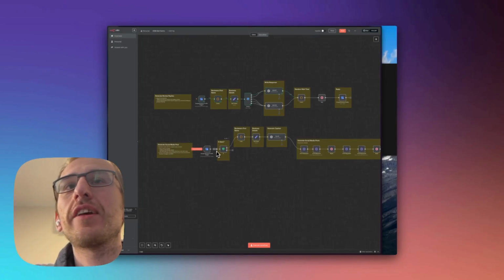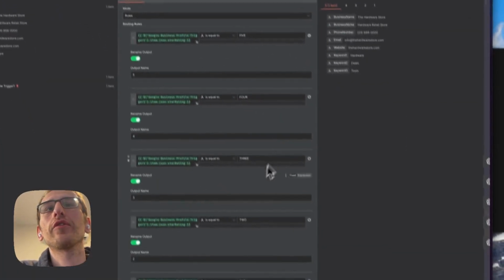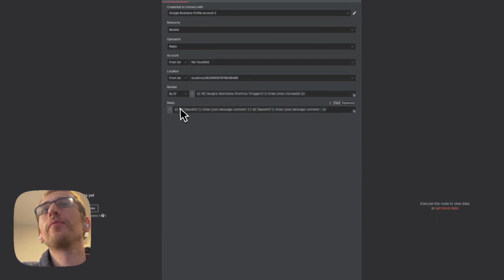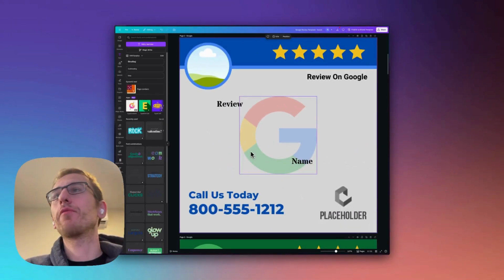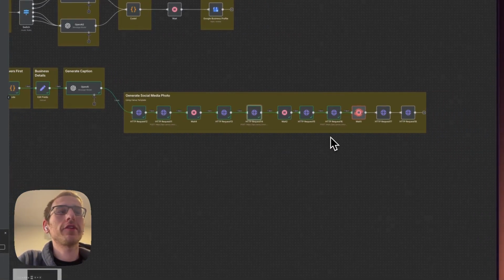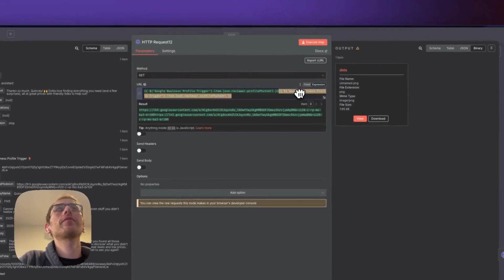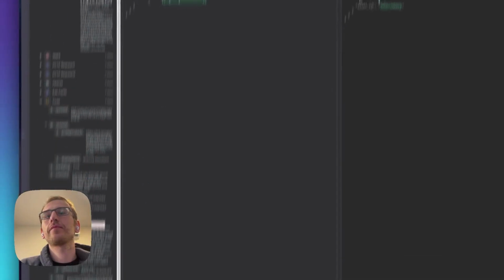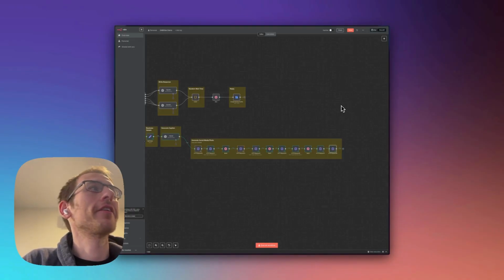GMB on AUTOPILOT using N8N & Canva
🔥 Automate Google Review Responses & Social Media Posts! 🔥

Are you a business owner or agency struggling to keep up with Google reviews? 94% of consumers read online reviews, but 75% of businesses don't respond! 😱 Learn how to automate your Google review responses and turn 5-star reviews into engaging social media content with this powerful workflow.

In this video, I'll show you how to:

*   Create a bot that automatically responds to Google reviews (even with a realistic delay!) 🤖
*   Generate personalized responses using AI and SEO keywords to boost your local ranking 🚀
*   Turn positive reviews into eye-catching social media posts with Canva templates 🎨
*   Get a FREE workflow template, Canva templates, Google Business Profile crash course, and a reputation management guide! 🎁

I'm giving you the JSON for the workflow template so you can import it directly! Plus, I'm including Canva templates for social media posts and a QR code to encourage more reviews.

[00:00] Intro to the importance of responding to Google Reviews
[00:37] How the Google Review Bot works
[01:37] Setting up the Google Business Profile Trigger
[02:35] Getting the Reviewer's First Name
[02:46] Writing Review Responses with Keywords
[03:50] AI Review Response Examples
[05:29] Generating Social Media Posts from Reviews
[06:14] Canva Template Tutorial
[08:48] Getting More Reviews with a QR Code
[09:15] Free Resources Included
[10:09] Step-by-Step Guide to Social Media Post Automation